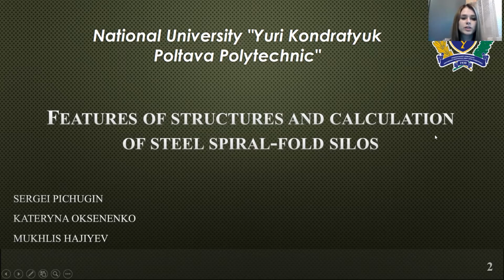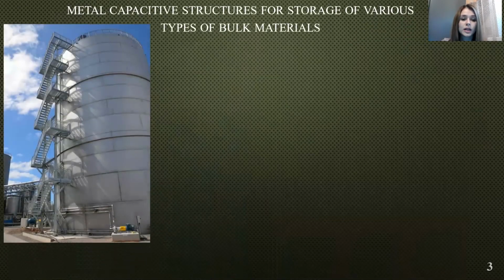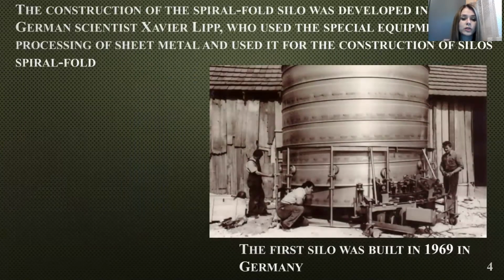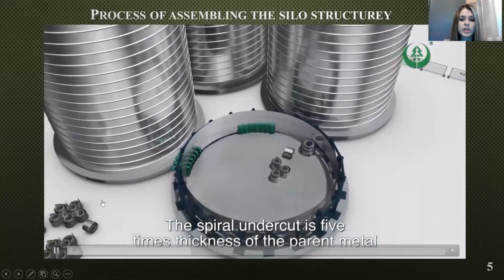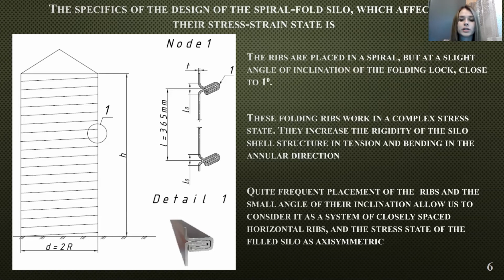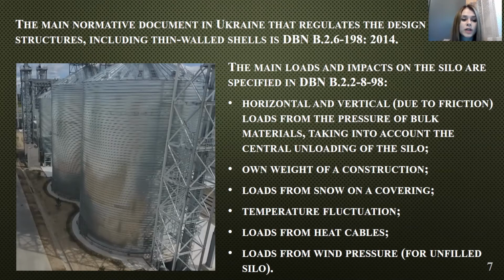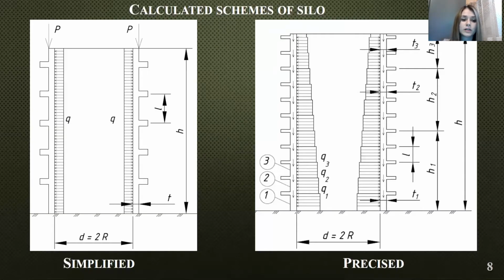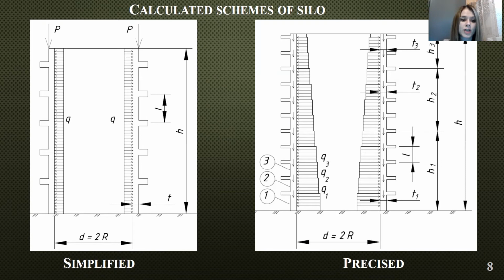ICSF2021 #159 Features of structures and calculation of steel spiral-fold silos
Sergei Pichugin, Kateryna Oksenenko, Mukhlis Hajiyev and Maria Sulewska
Features of structures and calculation of steel spiral-fold silos

The advantages of metal silos in comparison with reinforced concrete are given. Types of silos depending on a wall design are considered. The construction of steel spiral-fold silos and the method of forming a cylindrical body are considered. The general design of a spiral-fold silo is illustrated. Features of the folding lock, its geometry and location are described. The specifics of the construction of spiral-fold silo, which affects their stress-strain state, are analyzed. Listed two calculation schemes of silо depending on the complexity of input information for the computer. The standard documents which regulates the design of steel silo tanks on the territory of Ukraine are analyzed. The main loads and influences which are accepted at calculation of silos are listed. The basic formula of check of the general durability of a wall of a silo is resulted, the components of the formula are decrypted. The algorithm for calculating the spiral-folded silage is given.